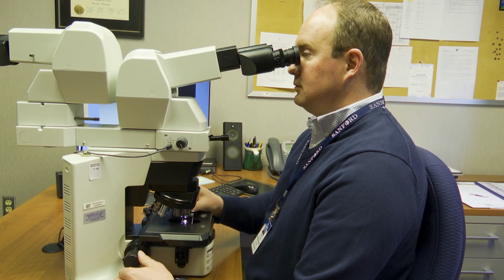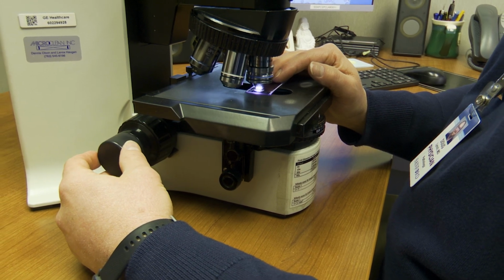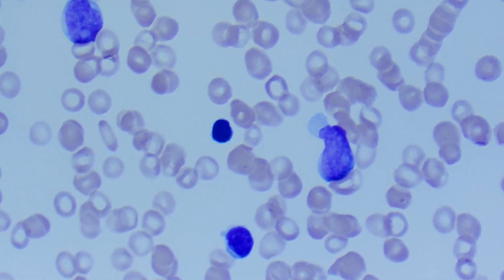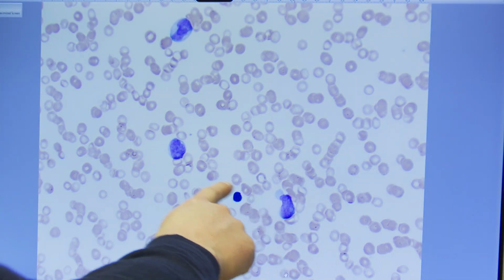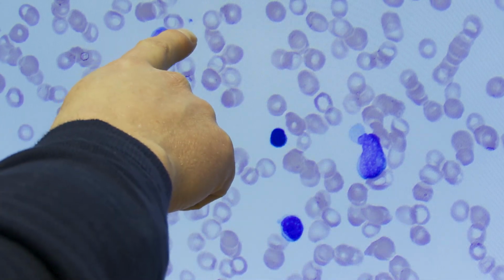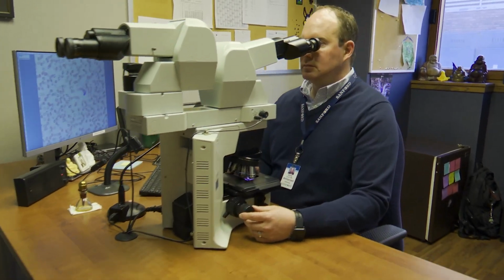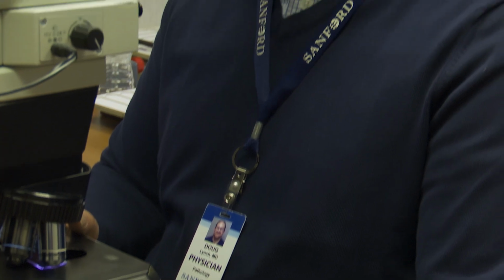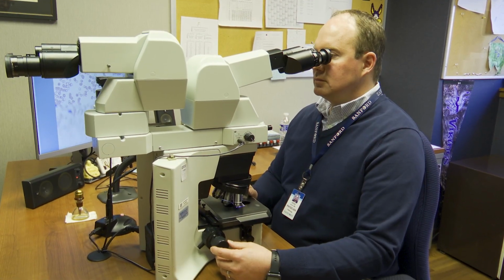Blood Pathology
Blood Pathology | Douglas Lynch, MD | Sanford Health Pathology Clinic